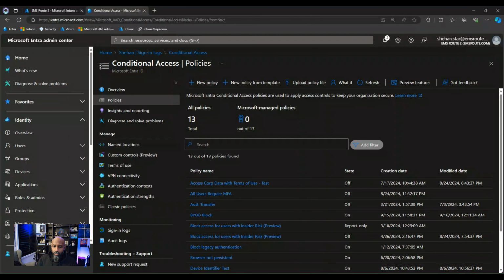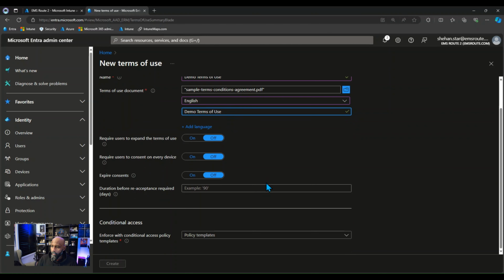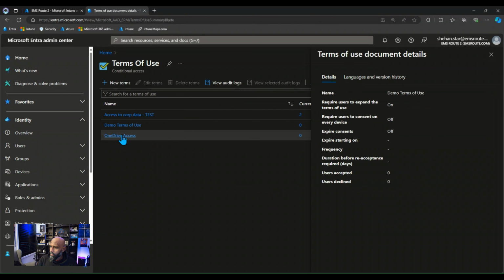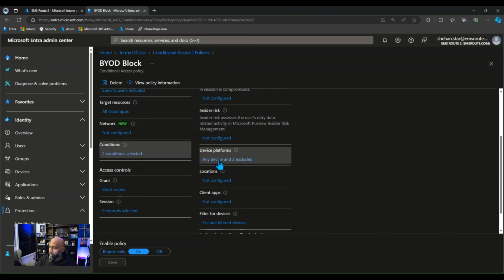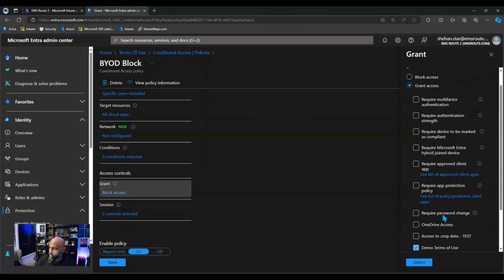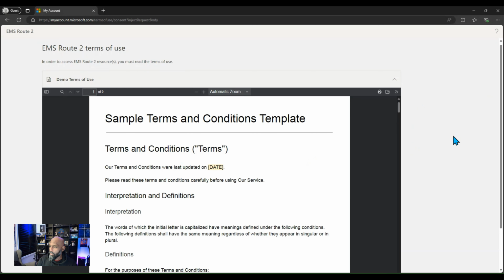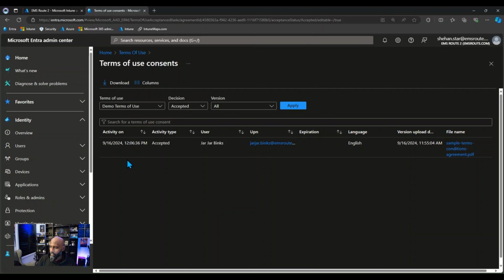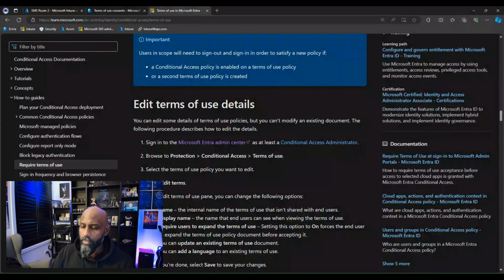How to Work with Entra "Terms of Use" feature and BYOD Scenario?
⚡In this video I'm going through providing access to personal devices (BYOD) to access organization resources with the Entra "Terms of Use" Conditional Acess Policy.

🖥️Chapters
00:00 - Intro
00:59 - Prerequisites
01:44 - Creating Terms of Use
04:31 - Analysing and changing the CA Policy created in Part 1
06:25 - Test
08:15 - Audit Logs
09:29 - Wrapping Up